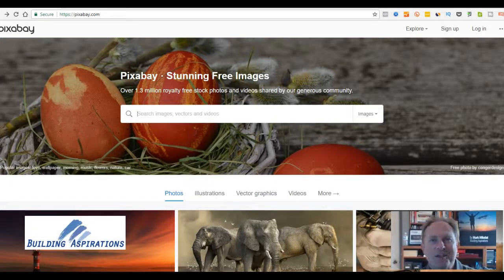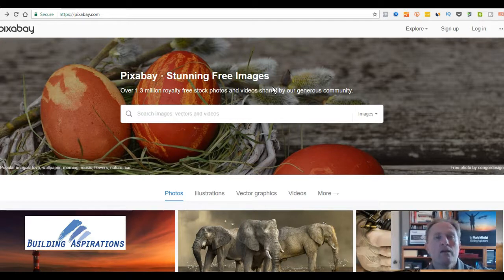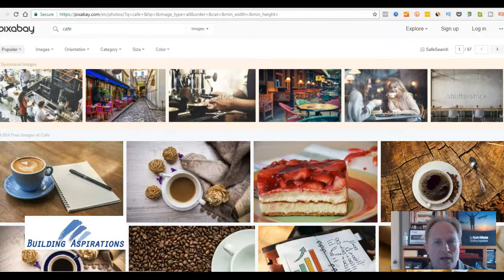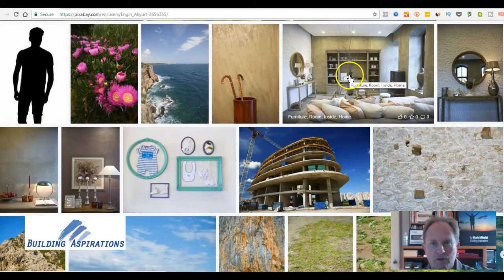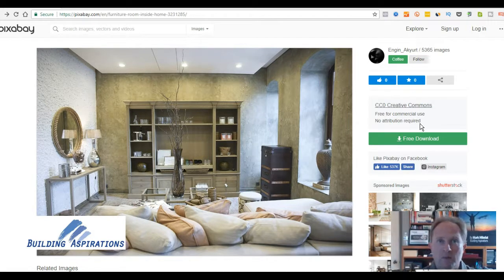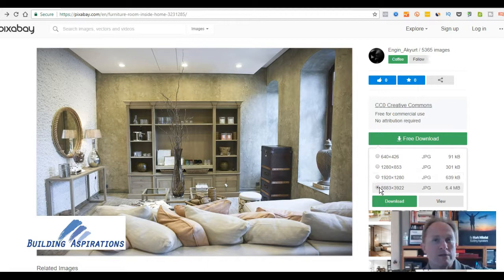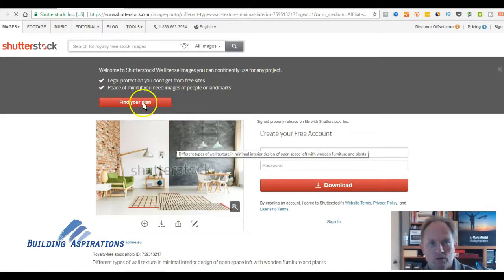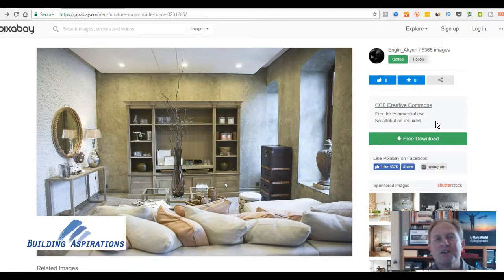Piaxabay stock photos | Websites with free stock images for commercial use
Let me show you pixabay stock photos. This is one of many websites with free stock images for commercial use.

Want to learn how to sell yourself using video marketing?

Get the YouTube Do-It-Yourself Success Kit

►How to grow your YouTube Channel to get more customers and clients
►How to make great videos on a small budget
►The secret to getting found on YouTube and engaging with fans

★★★ Increase your sales - How to Sell More  ★★★

I focus on marketing strategy, increased revenue and productivity, and I am a big fan of best case processes, marketing and sales systems implementation and marketing automation. I provide you a success roadmap. You just need to follow the instructions.

If you are ready to be coached by me for online marketing success, click here and fill out a short form to see if you qualify for a no-cost phone consultation.

★★★ Do you need a great keynote speaker?  ★★★

If you need a powerful speaker to wow your business executive audience with practical success stories from strategy work in 6 countries, let's talk about how I can bring a great program to your event. I have been speaking professionally since 2007 and my programs have always received stellar feedback from meeting planners and attendees.

Here is the Aspirations Academy, a library of ecourses that you need. Some are as low as $20.